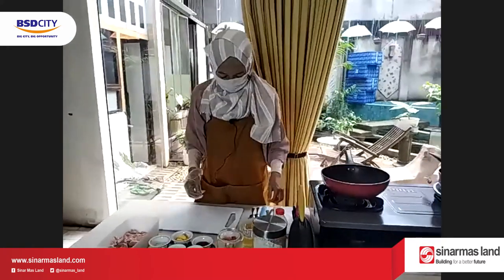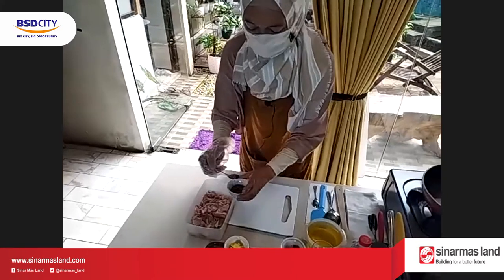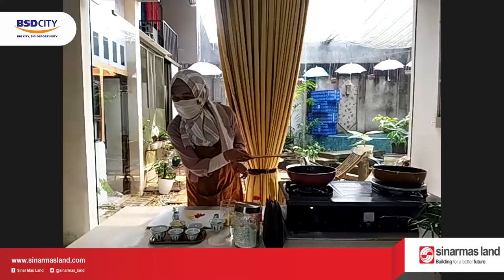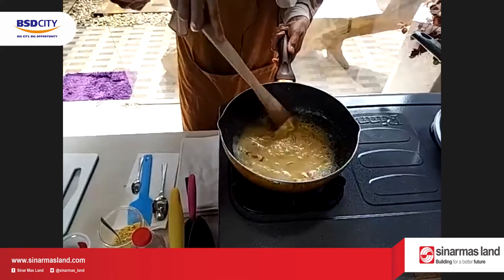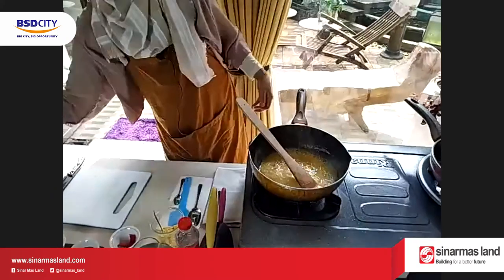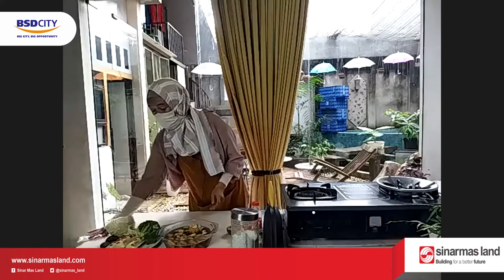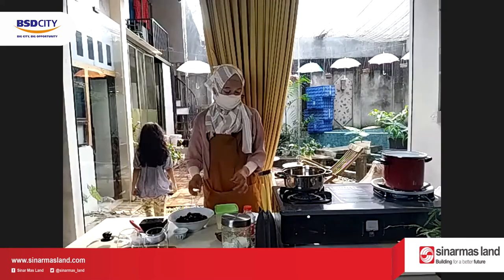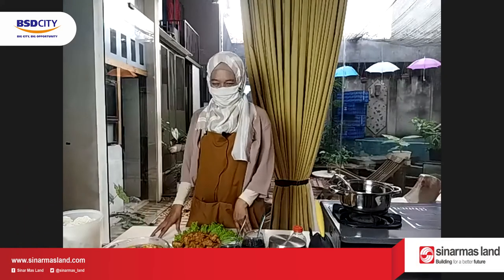Rumah Pintar Melatih bersama Ibu Yuyun | Pembuatan Sapotahu, Chicken Salted Egg & Stup Cincau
Rabu, 15 September 2021 program rutin berkelanjutan Rumah Pintar Melatih yang diadakan setiap hari Rabu ini menjadi program favorit oleh para binaan.

Kegiatan kali ini, merupakan pelatihan membuat Chicken Salted Egg, Sapo Tahu, dan juga Setup Cincau. Pelatihan ini diberikan langsung oleh Ibu Yuyun, beliau merupakan anggota binaan SML UMKM CENTRE yang tergabung pada program pilihan Klinik UMKM Centre. Ibu Yuyun diberi kesempatan untuk memberikan pelatihan kepada para binaan lainnya.

Pelatihan ini diikuti oleh para binaan SML UMKM CENTRE yang sangat antusias hingga mempraktikan langsung pembuatan makanan yang diberikan oleh Ibu Yuyun.

Buat yang belum coba bikin, yuk coba dipraktikkan. Semoga juga bisa menjadi ide usaha produk para binaan sekalian yang ingin memulai usahanya.

Instagram: @csrsinarmasland @smlumkmcentre @kampungmantul @sekolahberhati
Facebook: CSR Sinar Mas Land
Tiktok: CSR Sinar Mas Land